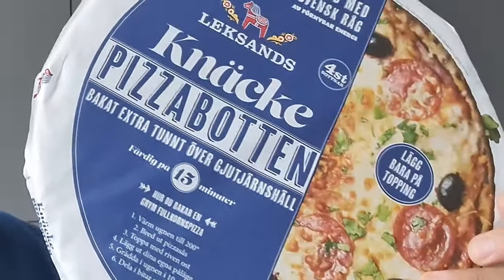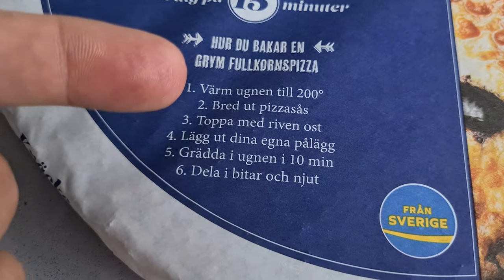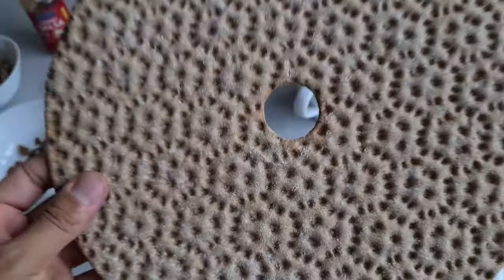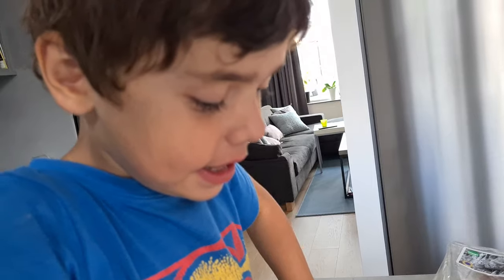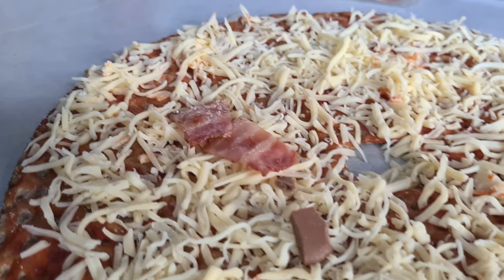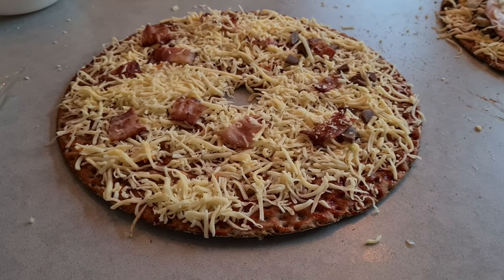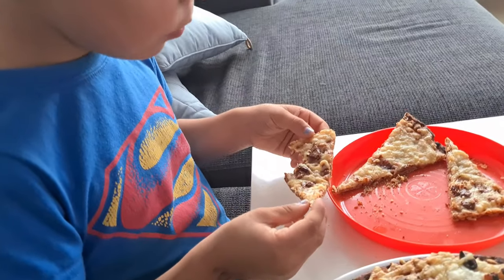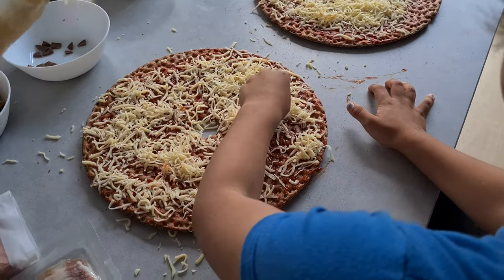We made a Swedish KNÄCKE PIZZA - NICE or BAJS?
We've just made our own 'Knacke Pizza' using the 'knackebotten' bases that you can buy from Sweden's ICA supermarket, but are they tasty, or disgusting! WARNING: This video might make you hungry!